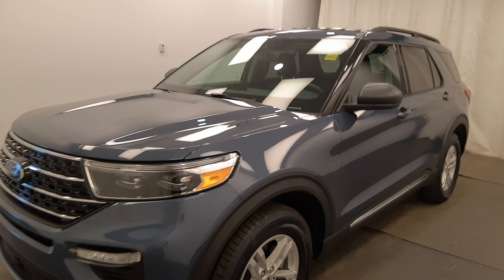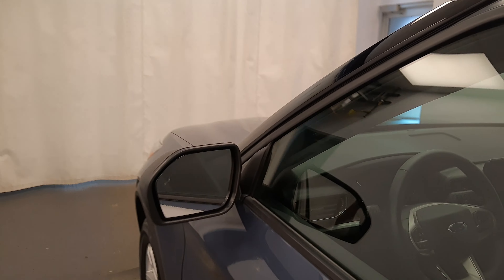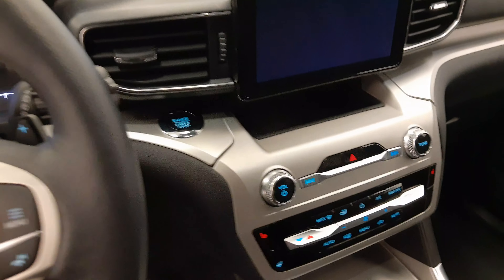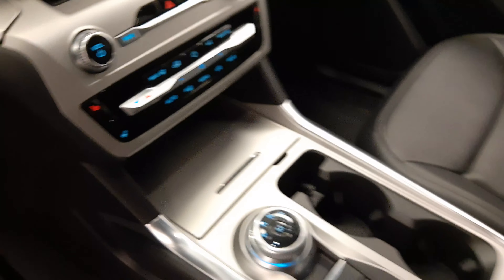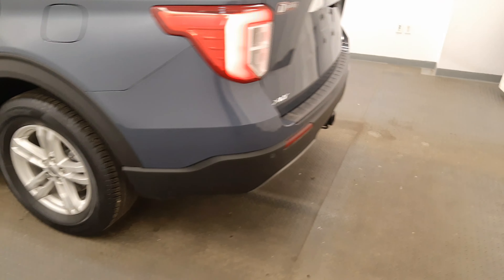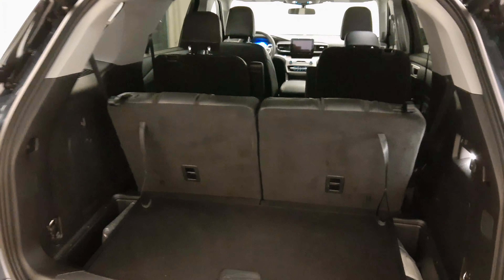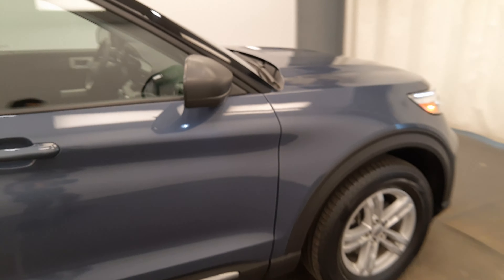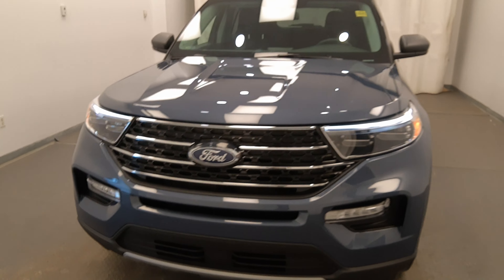2021 Ford Explorer || 237979